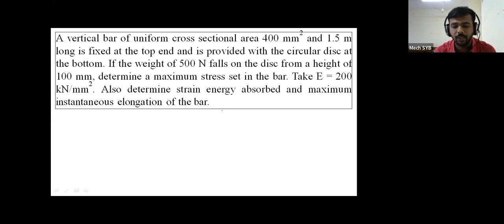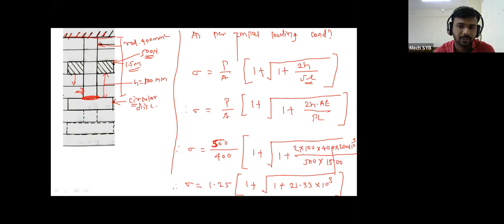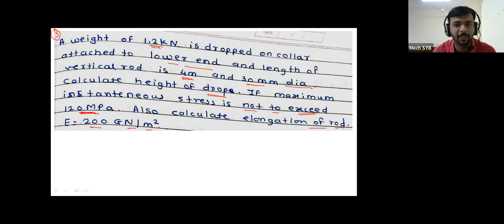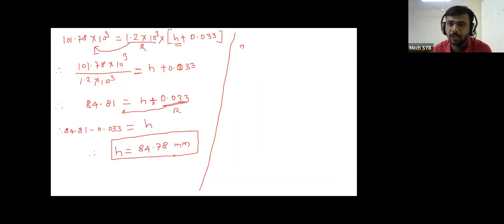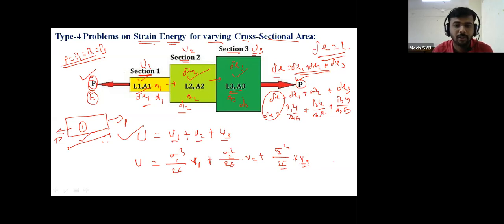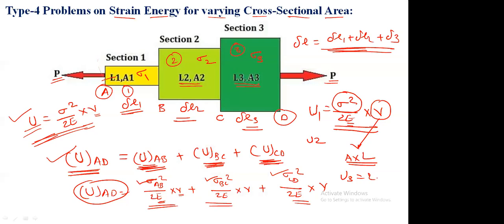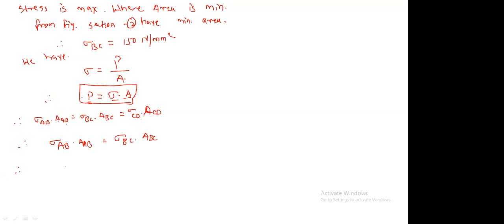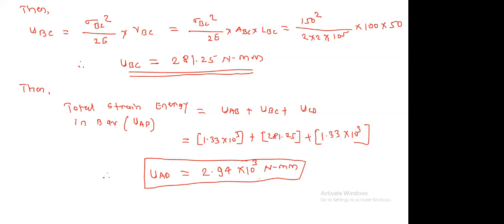CH 2 Strain Energy & Impact Load L 7 & 8